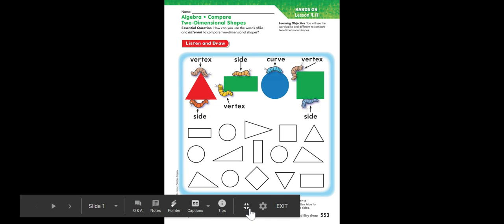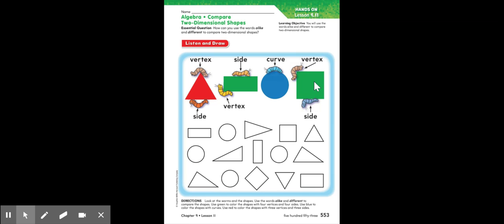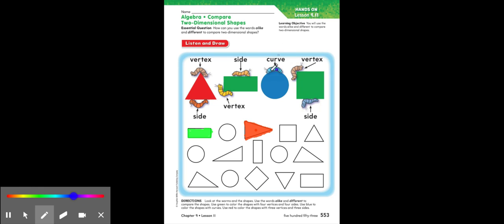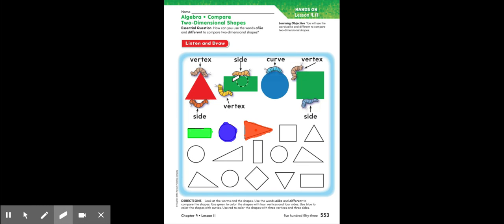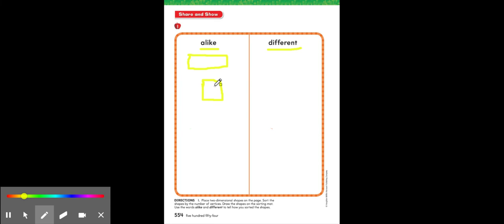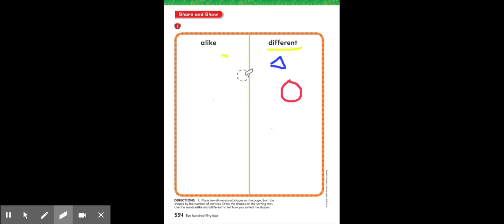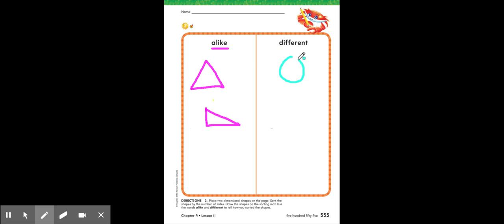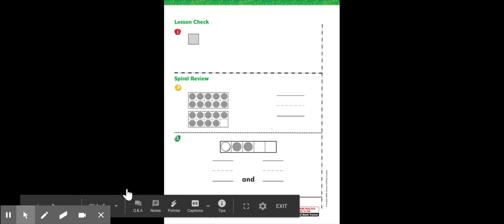Comparing 2-D Shapes - Google Slides